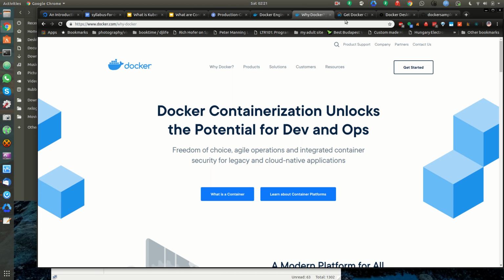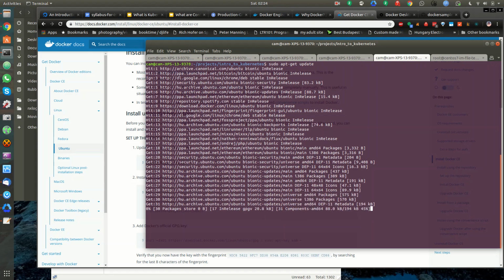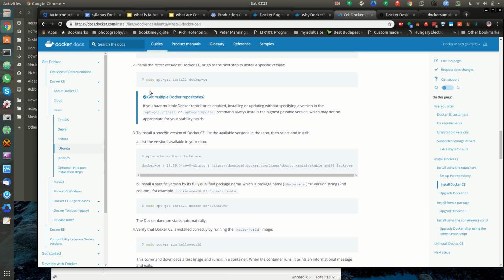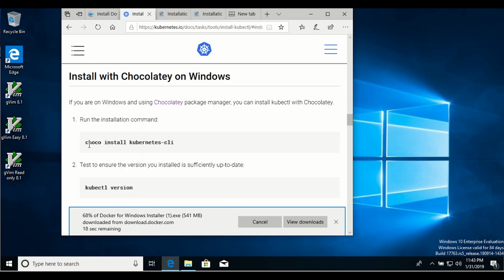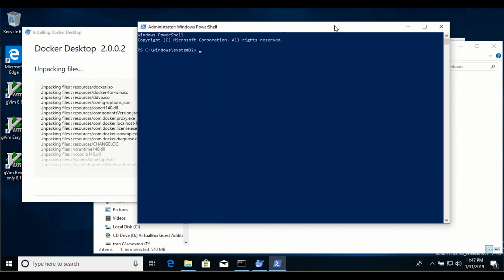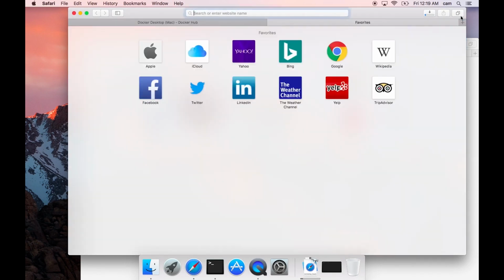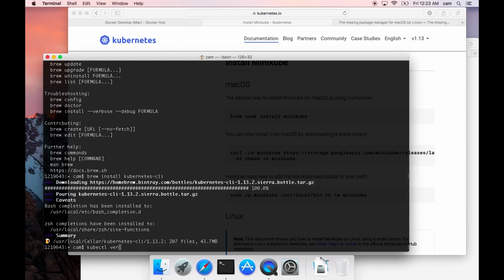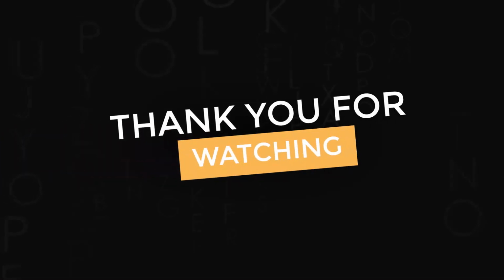Getting Started With Docker(Part 1/2) | Installing Docker | Eduonix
In this video, we will start from the basics of Docker. We will learn to install docker on different OS like mac, windows, Linux, etc.

Docker is a brilliant containerization software, which helps breaks down apps and their environments into small segments that can be stored and deployed with ease.